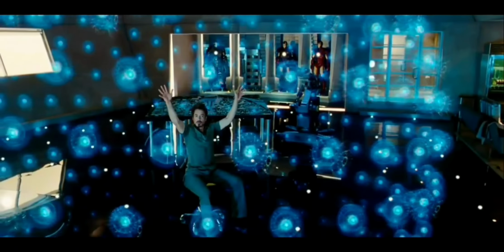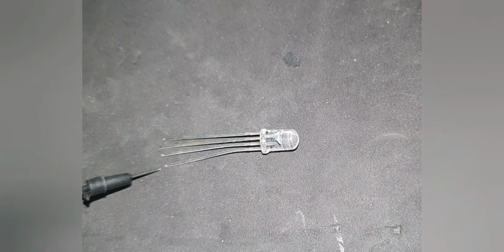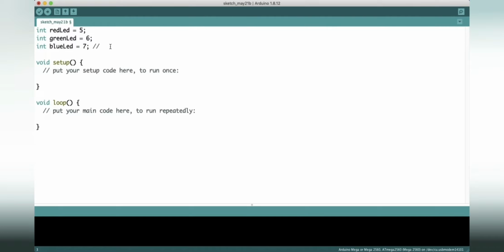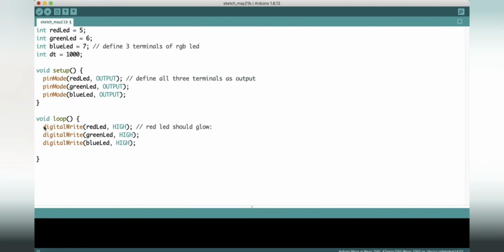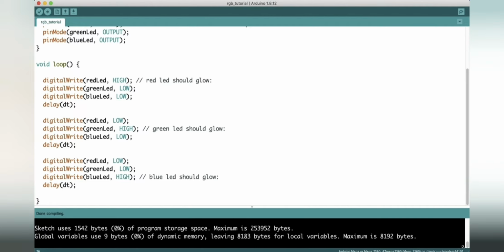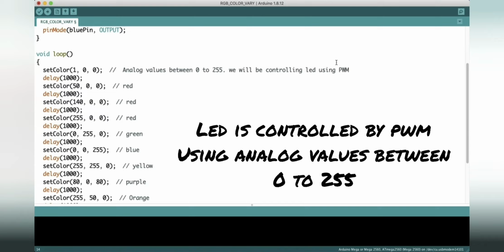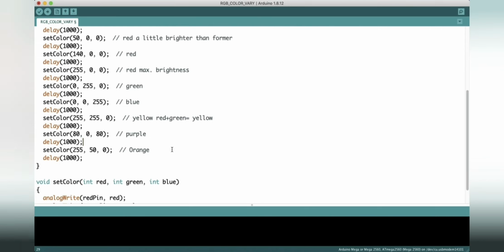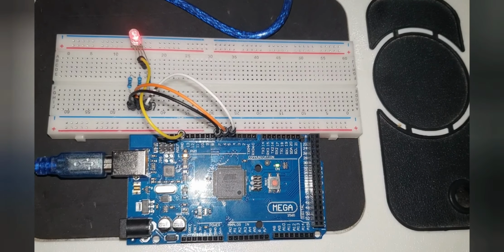Conrol RGB Led using arduino! Various color and brightness of Leds in one Led for beginners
RGB Leds can be used to illustrate a number of colors and brightness.